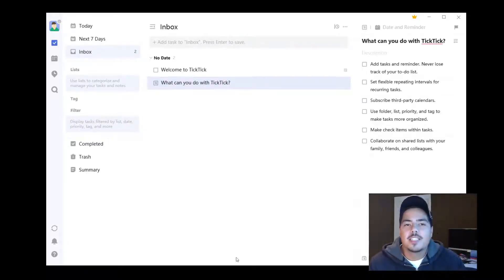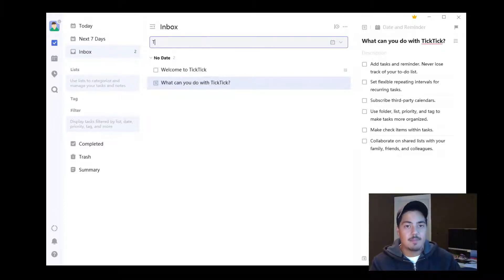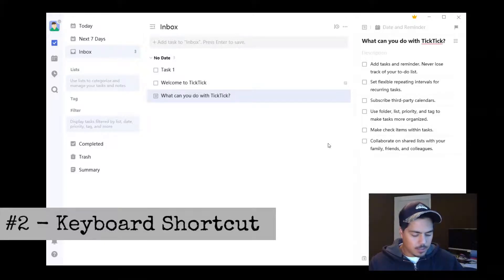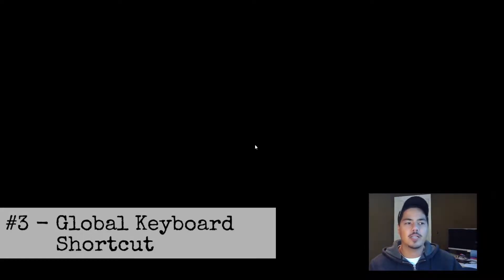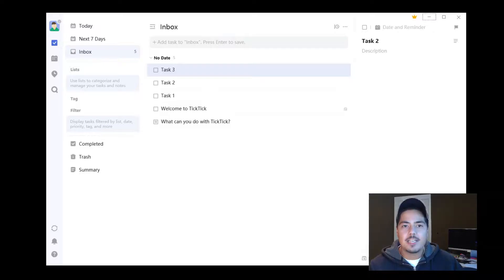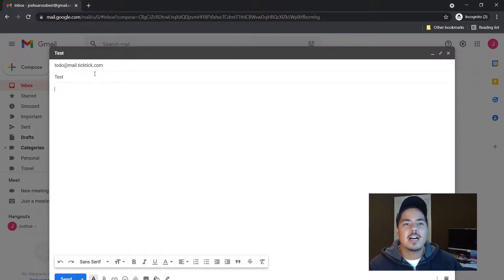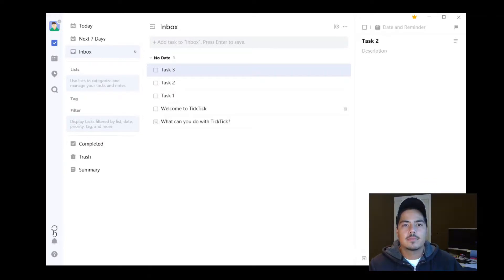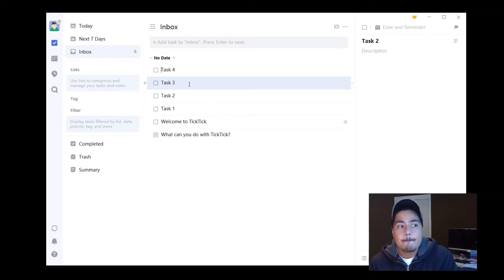4 Ways to Add Tasks to TickTick Task Management App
I've been using TickTick to manage my tasks both professionally and personally.  In this video, I show you four different ways to add tasks to your Inbox in TickTick.

Timestamps:
  0:00 - Intro
  0:29 - Use the Input Box
  0:52 - Using a Keyboard Shortcut
  1:20 - Using the Global Keyboard Shortcut
  1:56 - Send a task in using E-mail
  2:47- Summary